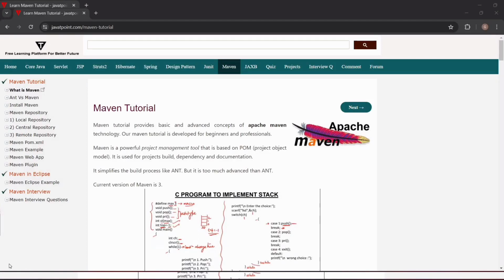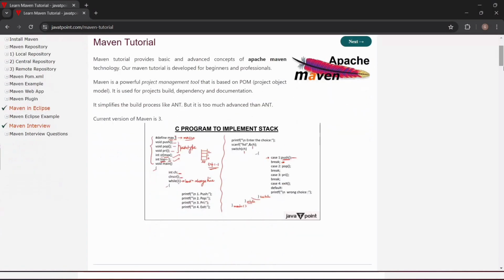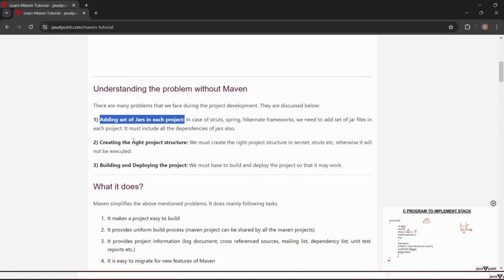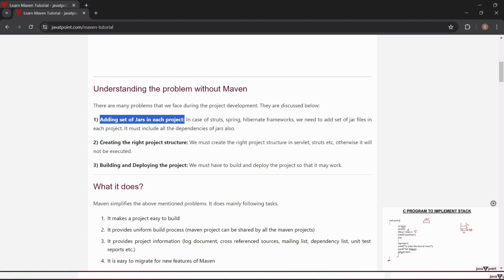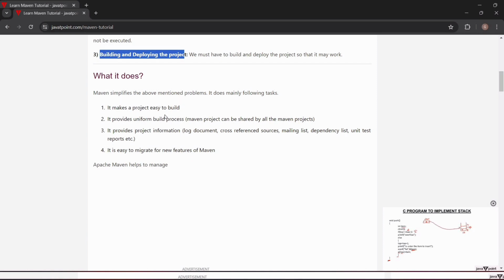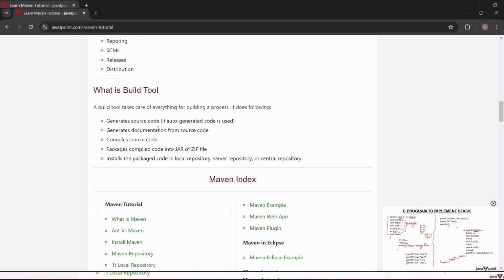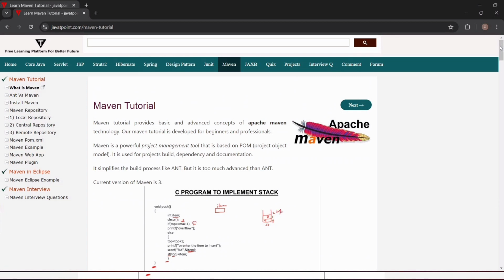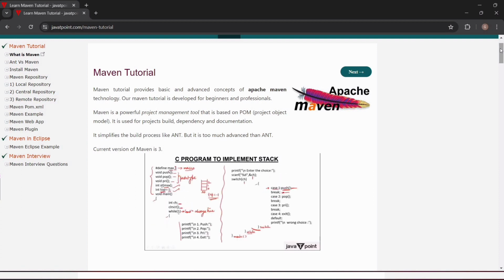What is Maven |Selenium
Selenium webdriver
selenium testing
selenium tutorial
selenium interview questions
Java
Java Features
Java Variables
Java Methods
Java OOPs
Java Classes
Java Objects
oops concepts
What is Maven
Maven